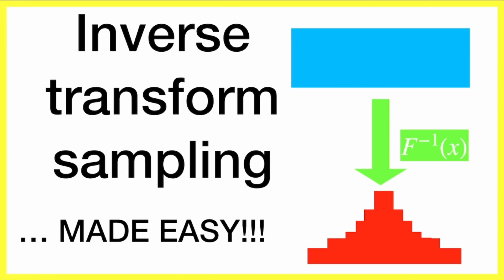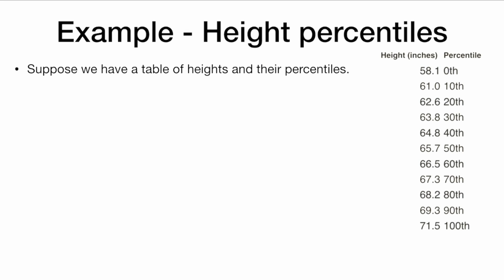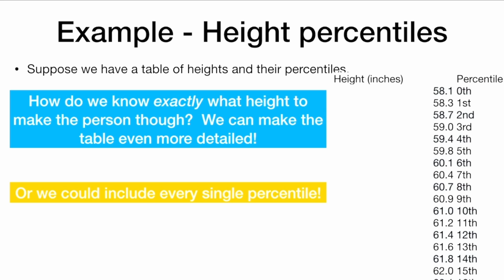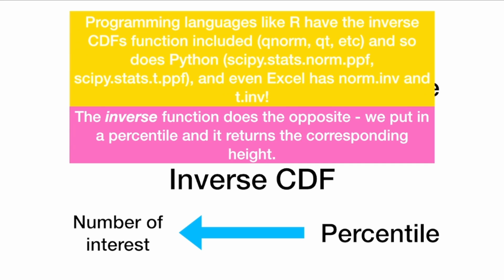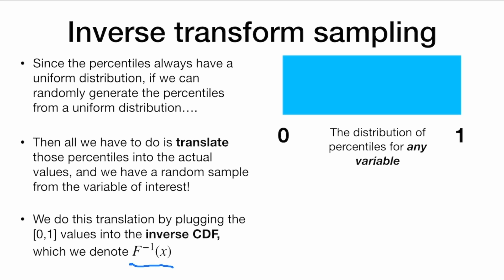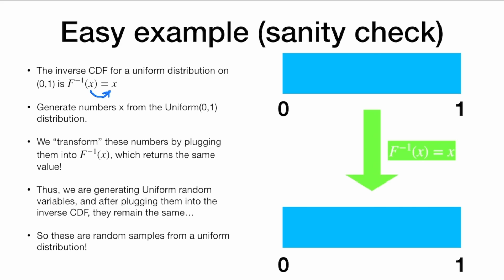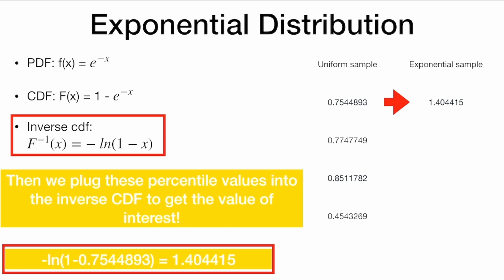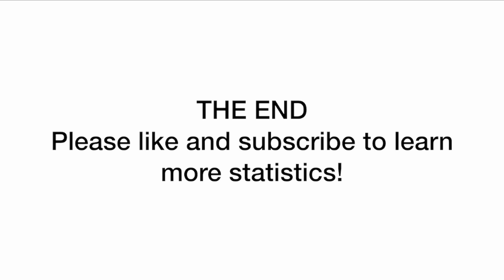Inverse Transform Sampling ... MADE EASY!!!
Learn how to generate any random variable using a uniform(0,1) random number generator and the inverse CDF function!